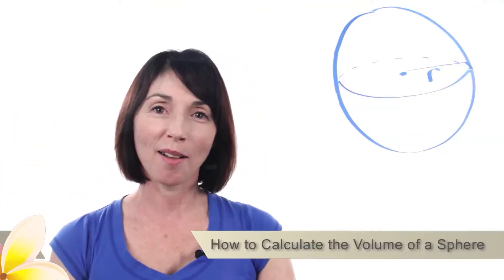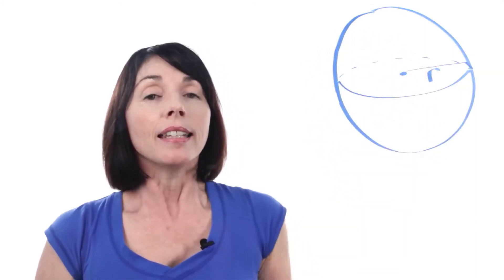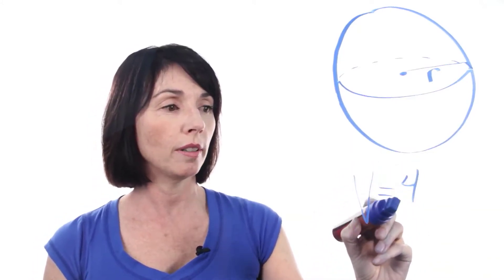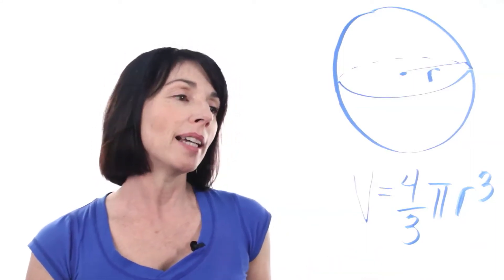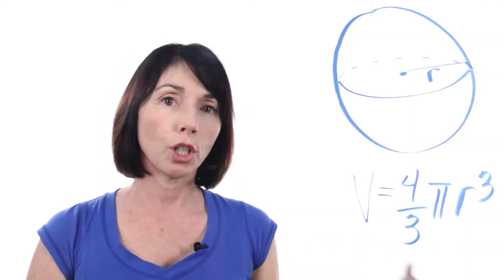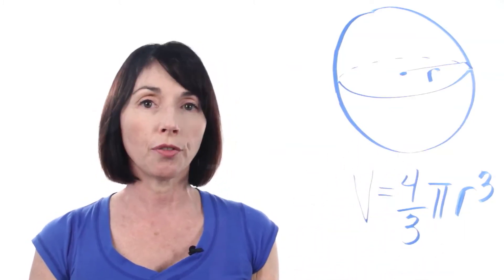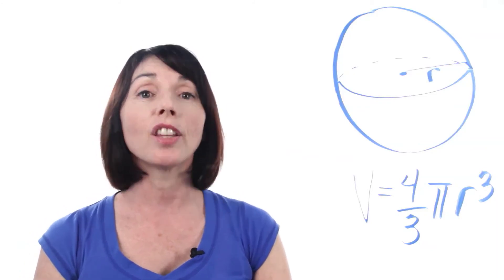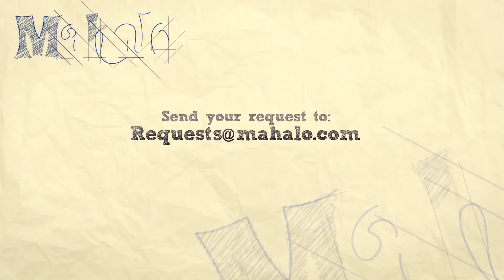How to Calculate the Volume of a Sphere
Allison Moffett, host of our our Mahalo Math Channel, uses her years of experience in the field and a Masters Degree in Physics to help you understand how to calculate the Volume of a Sphere